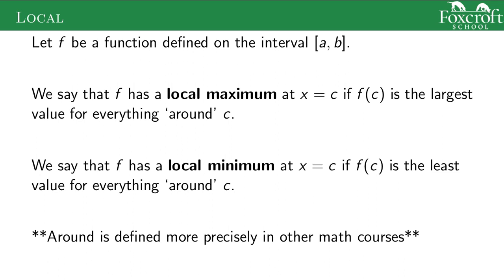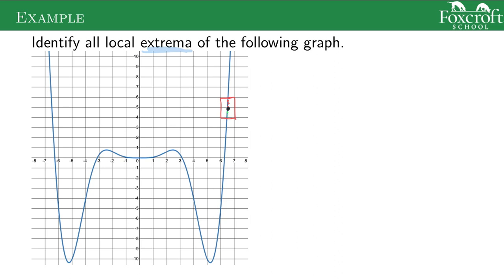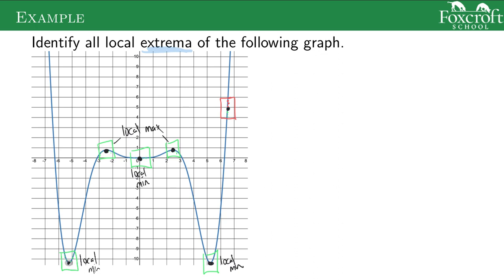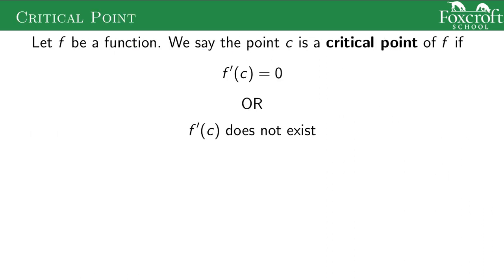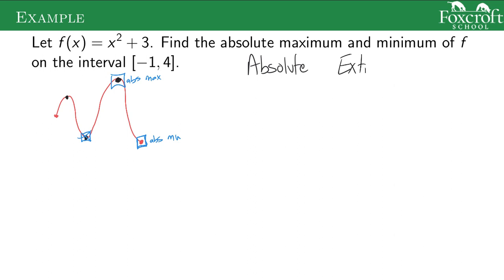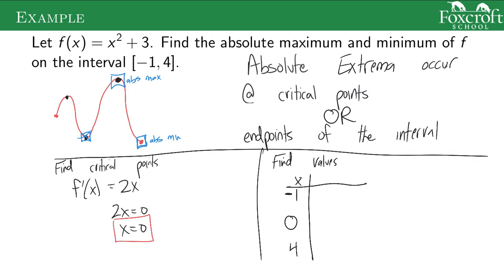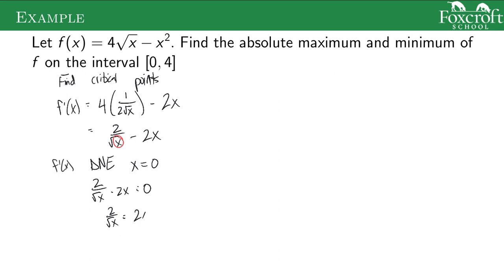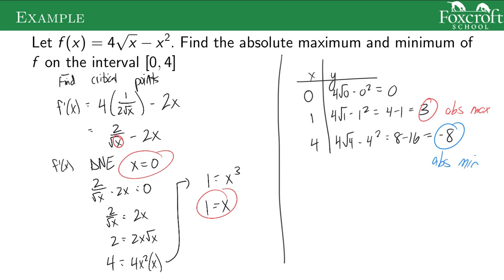Critical Points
00:00 Slide 1
00:09 Slide 2
00:57 Slide 3
03:50 Slide 4
04:23 Slide 5
05:05 Slide 6
08:12 Slide 7